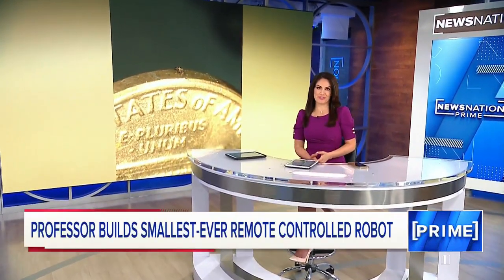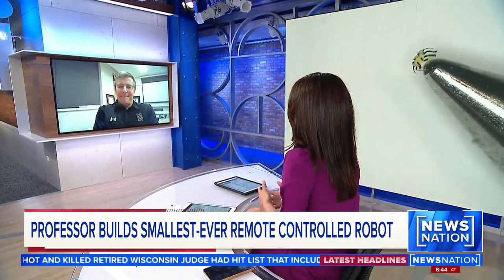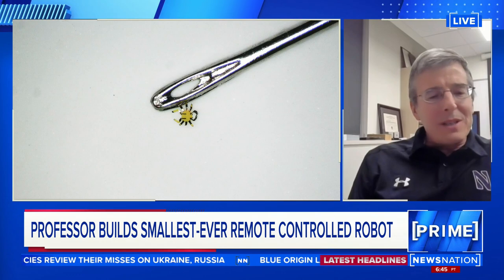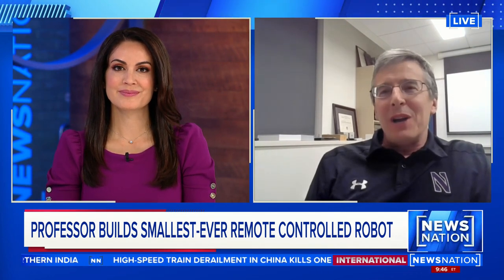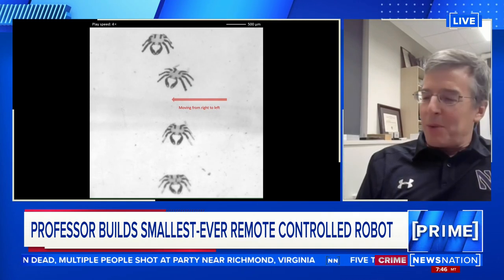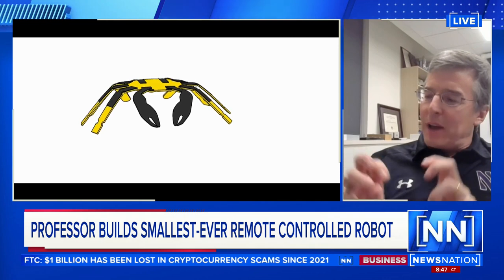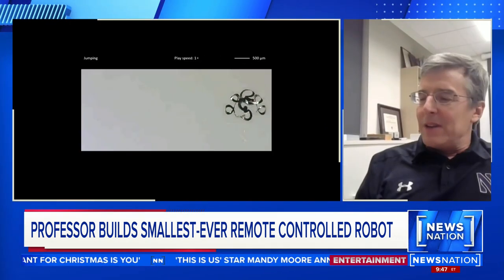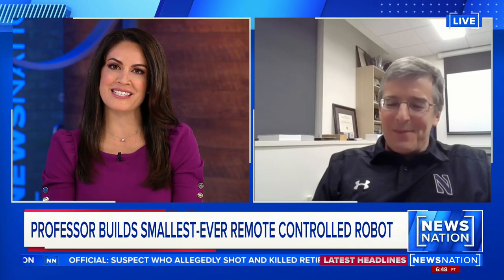Scientists finish world's smallest remote controlled robot | NewsNation Prime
The world's smallest remote-controlled robot is a crab-like object that may be able to help save people in medical procedures.

NewsNation Prime is America’s source for unbiased news, where engaged citizens get news that represents the full range of perspectives across the country